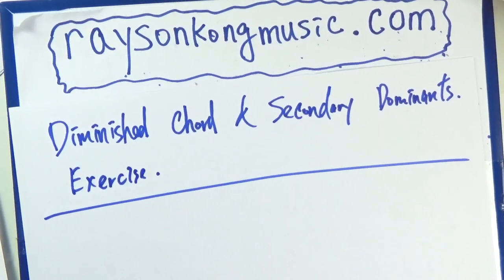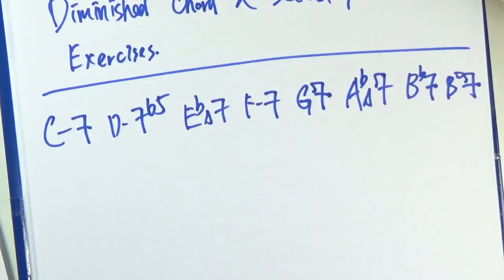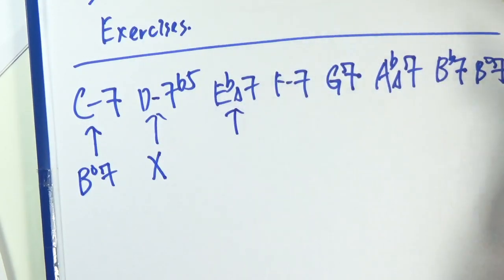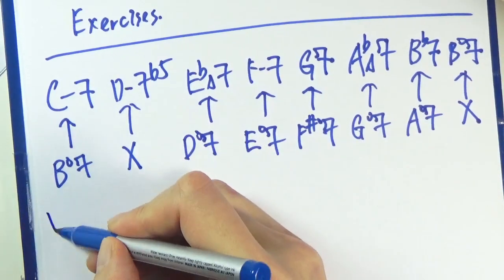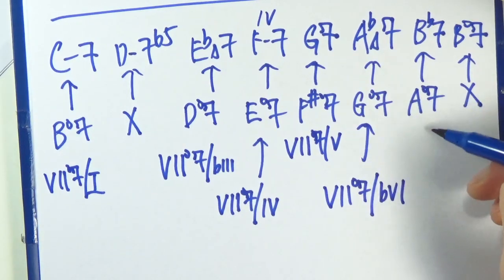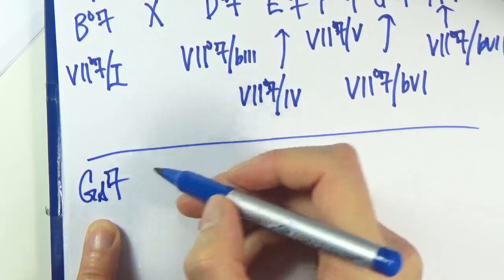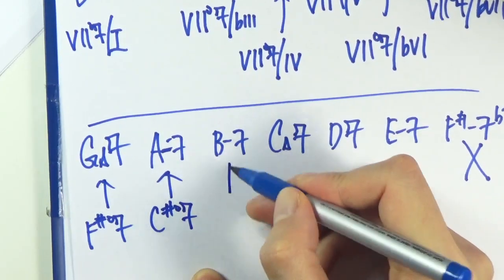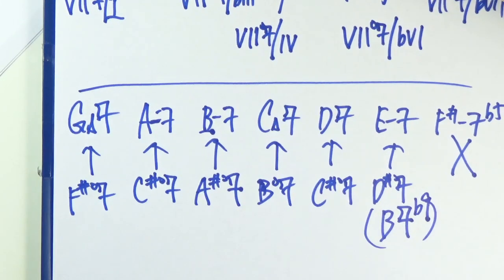Ch 7B Harmony 3 Part 7 Dim7th and 2nd dom exe